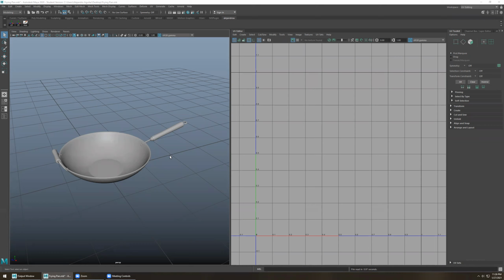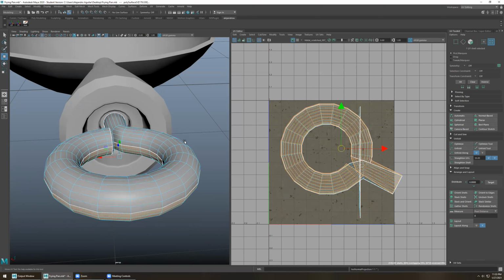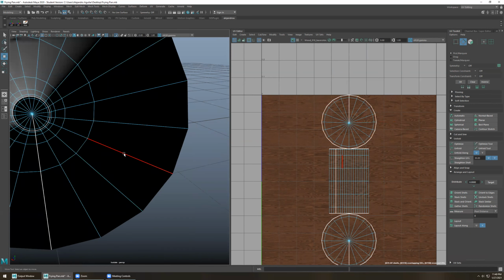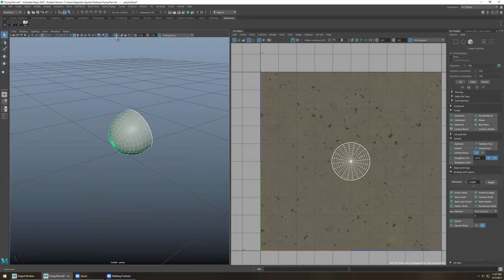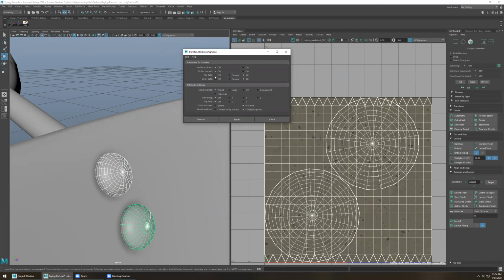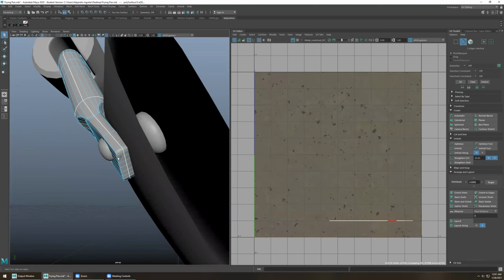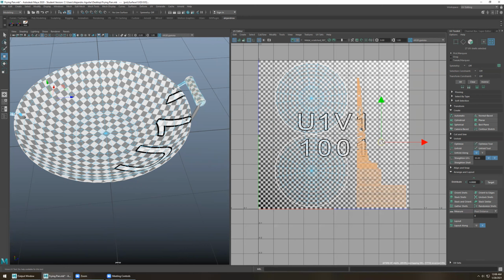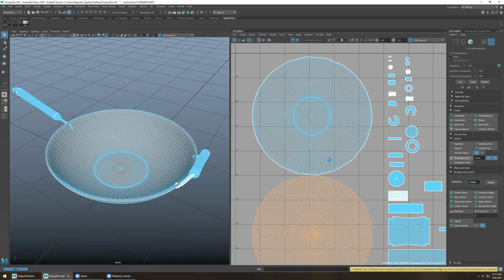Week 3 - Pt 2: Unwrapping